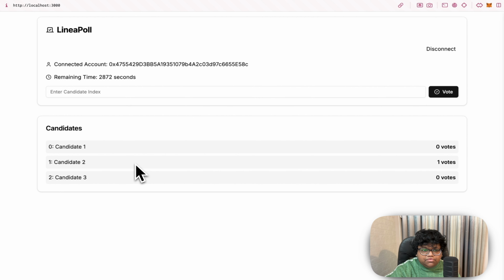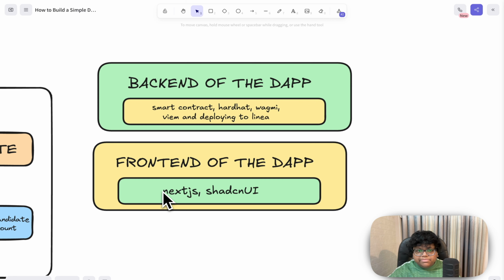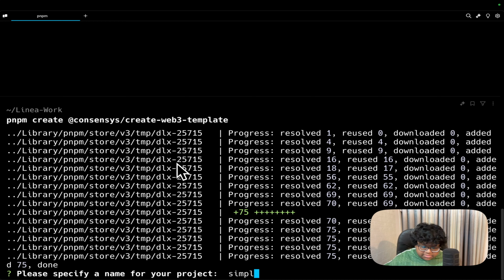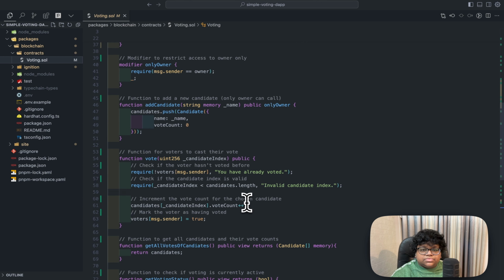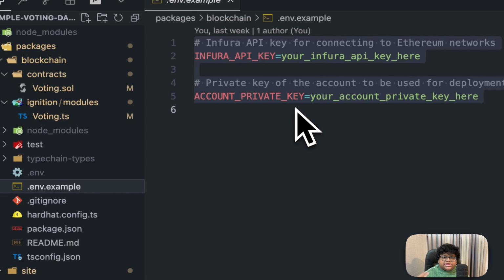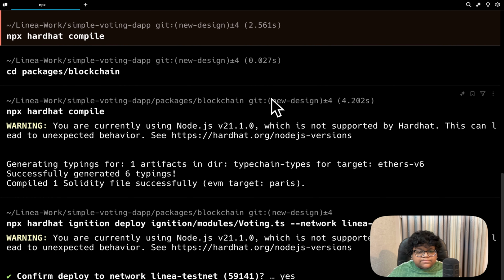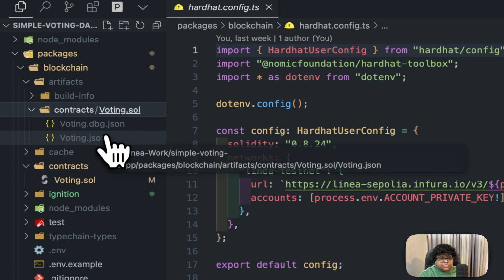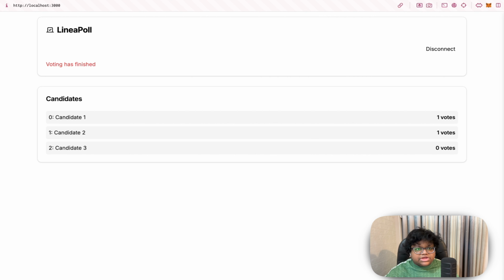How to Build a Decentralized Voting DApp on Linea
In this tutorial, we will build a simple voting dapp on linea, a zkEVM layer 2 blockchain solution. You will learn how to write, deploy and interact with a smart contract which is designed for decentralized voting process. By the end of this tutorial, you’ll have a solid understanding of the tools and features provided by linea for decentralized applications.